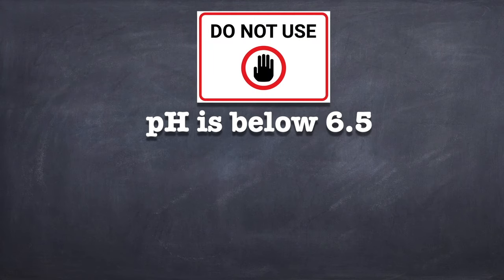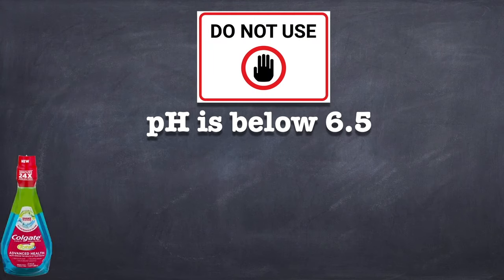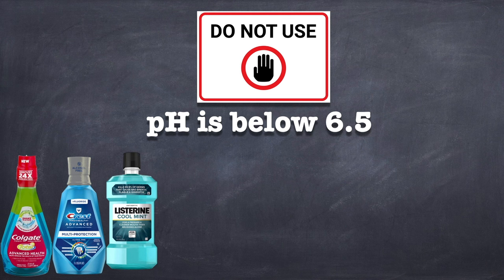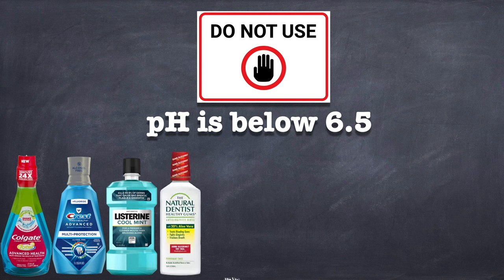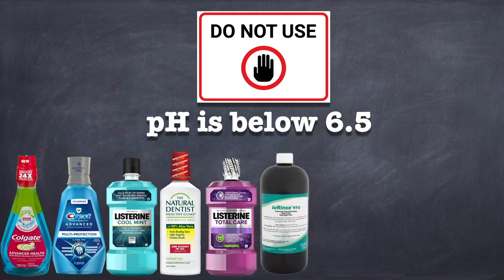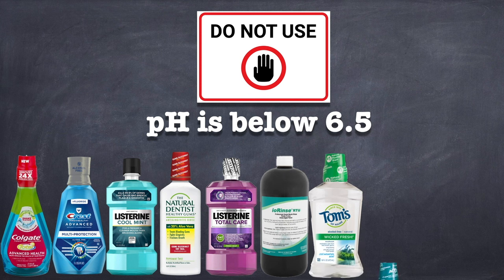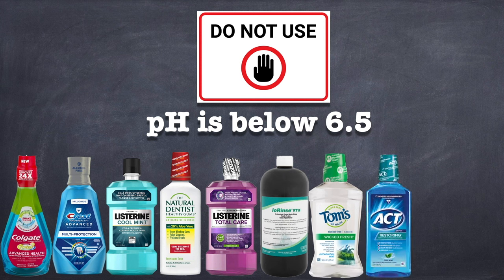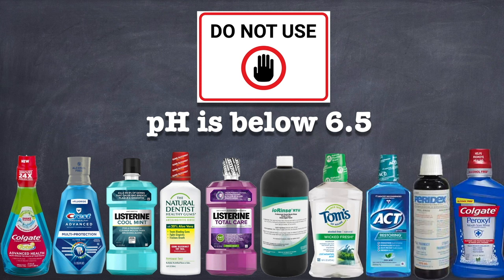Mouthwashes that Can Damage Your Teeth | Dental Hygienist Explains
Learn what mouthwashes are for, what their active ingredients do, and the consequences of using one with an acidic pH level.

What is the best mouthwash for cavities?
What is the best mouthwash for bad breath?
Is Listerine bad for your teeth
Closys mouthwash review.
Carifree CTX3 CTX4 review.

Video Equipment:
Canon 800D | T7i
Sennheiser Pro Wireless Lavalier Microphone System
Green Screen

Editing Software: Final Cut Pro X and i-Movie.

Always seek the advice of your dentist or other qualified health provider with any questions you may have regarding a dental or medical condition. Never disregard professional medical advice, or delay in seeking it, because of something you have heard or seen on YouTube.